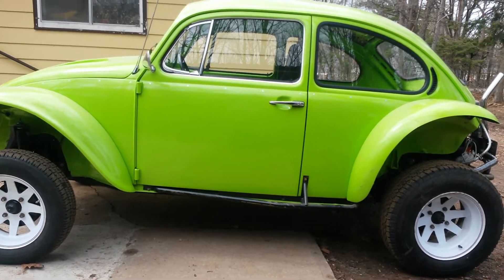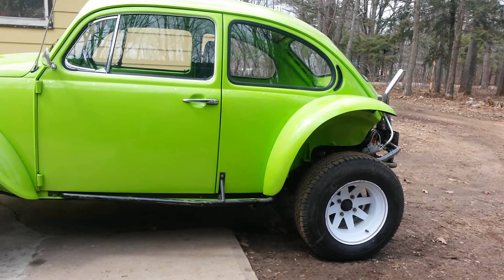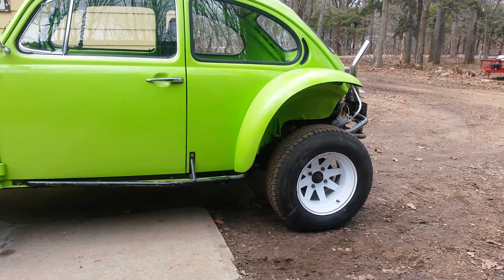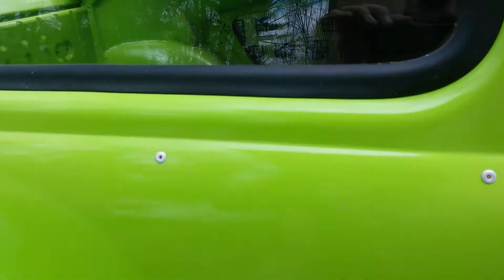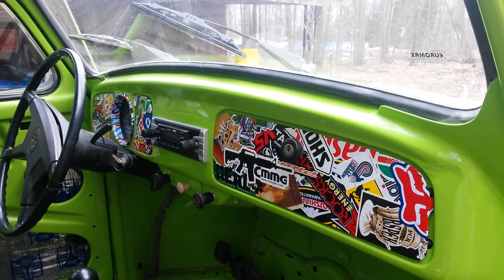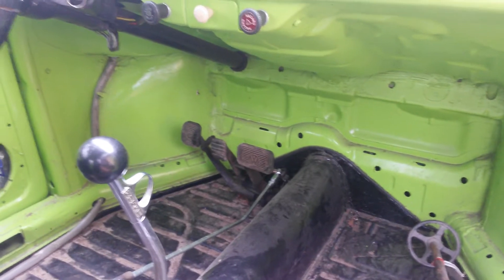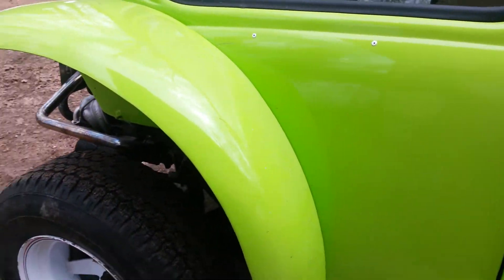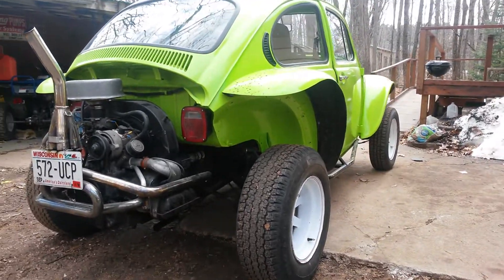My 73 baja bug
Just a quick roll around of my baja bug I build a few years ago.